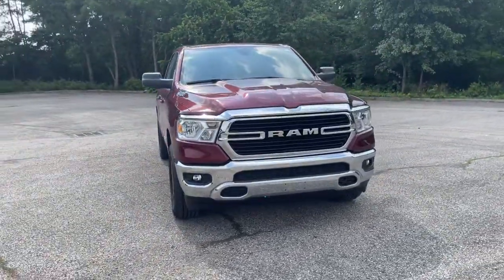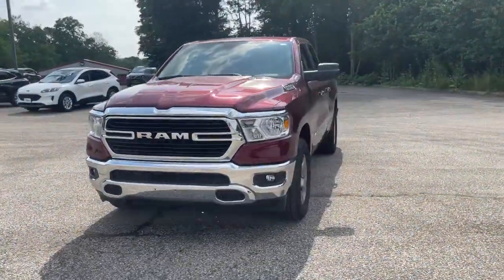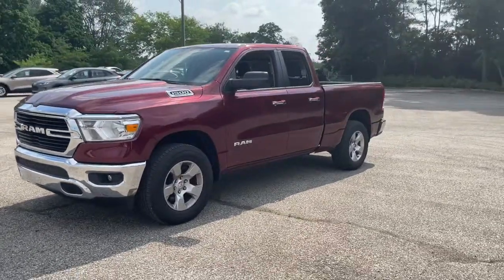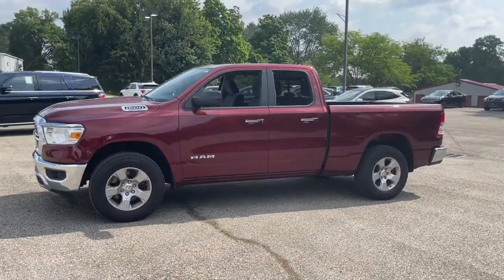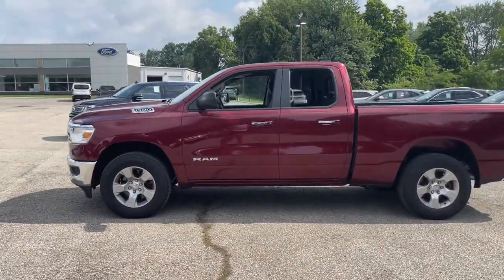2019 Ram 1500 Columbus, Delaware, Powell, Marion, Sunbury OH F95149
Delmonico Red Pearlcoat Used 2019 Ram 1500 available in Delaware, Ohio at Byers Ford. Servicing the Columbus, Powell, Marion, Sunbury, OH area.
2019 Ram 1500 Big Horn/Lone Star - Stock#: F95149 - VIN#: 1C6SRFBT2KN890510

Byers Ford
1101 Columbus Pike

2019 Delmonico Red Pearlcoat Ram 1500 4D Extended Cab Big Horn/Lone Star HEMI 5.7L V8 Multi Displacement VVT 4WD This Ram 1500 has many features and is well equipped including, Touchscreen Controls, Backup Camera, Automatic Headlights, Power Package, Remote Start, 4-Wheel Disc Brakes, 6 Speakers, AM/FM radio, Brake assist, Dual front impact airbags, Dual front side impact airbags, Front anti-roll bar, Front wheel independent suspension, Heated door mirrors, Low tire pressure warning, Occupant sensing airbag, Overhead airbag, Power door mirrors, Quick Order Package 25Z Big Horn/Lone Star, Rear anti-roll bar, Steering Wheel Mounted Audio Controls.brbrCARFAX One-Owner. Odometer is 765 miles below market average!brbrbrByers Auto is family owned and operated and has been serving Central Ohio in the automotive industry since 1897. Stop by our dealership on Columbus Pike in Delaware. We have a committed and knowledgeable staff that will help you with your automotive needs. Price does not include tax, title, and $250 document fees. **Online pricing may require Ford Motor Credit financing and other stipulations to be met.